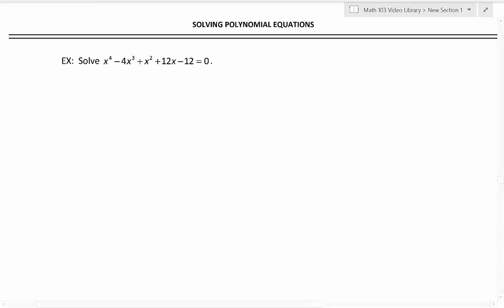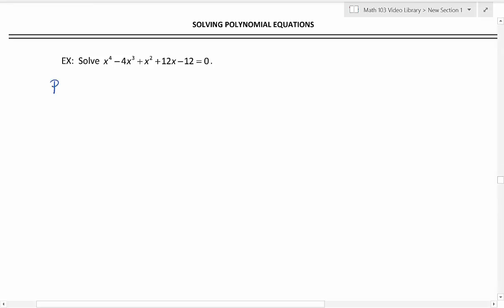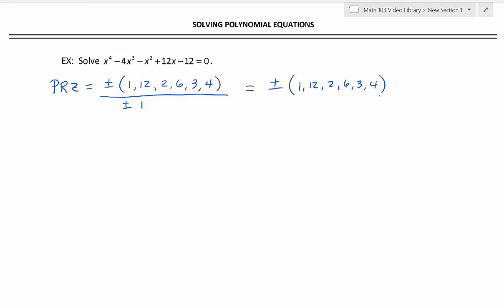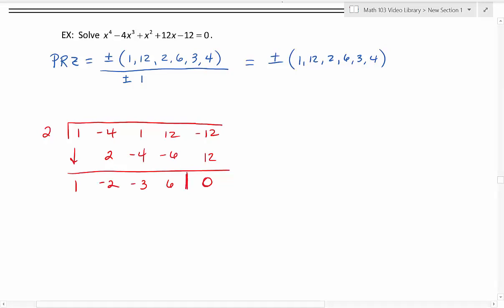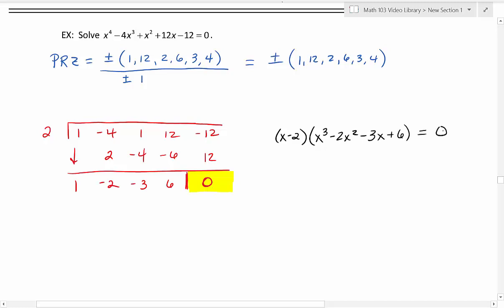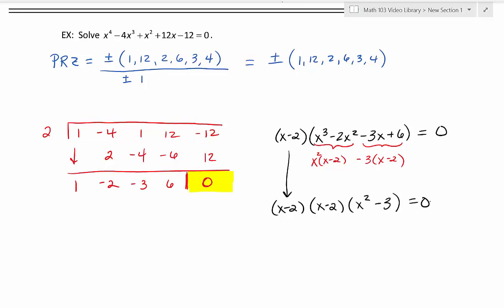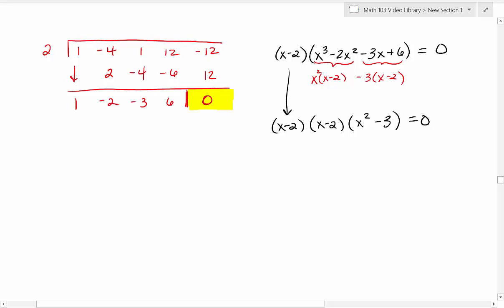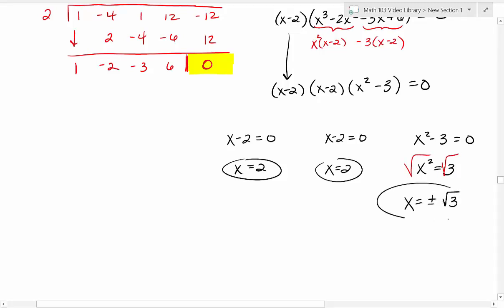Solving Polynomial Equations